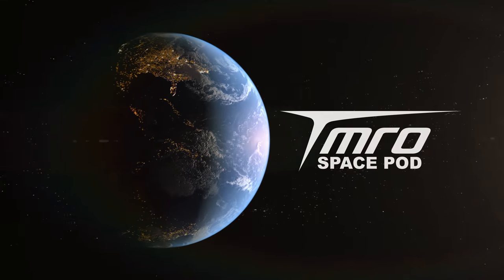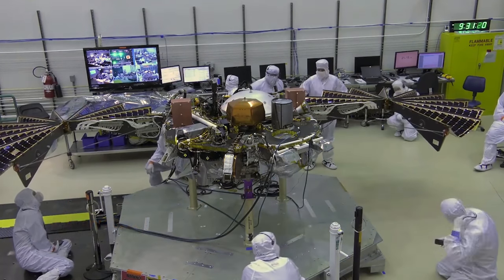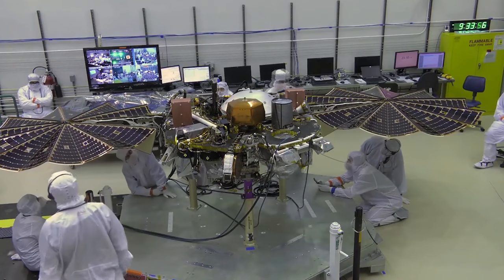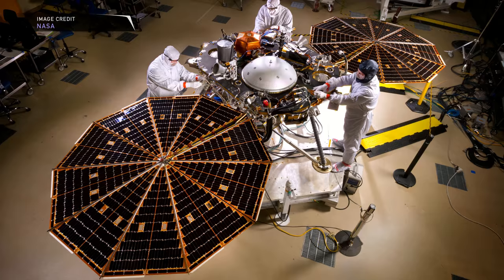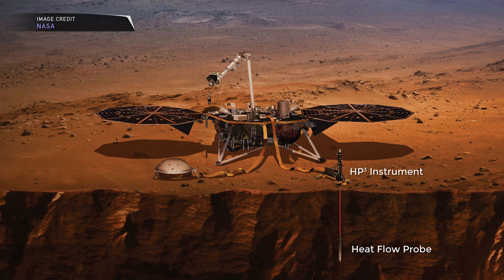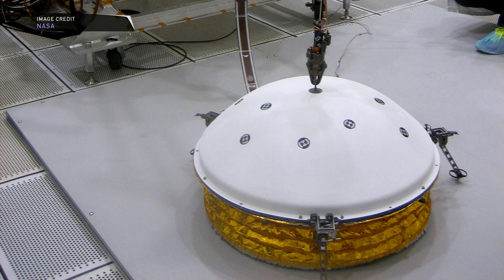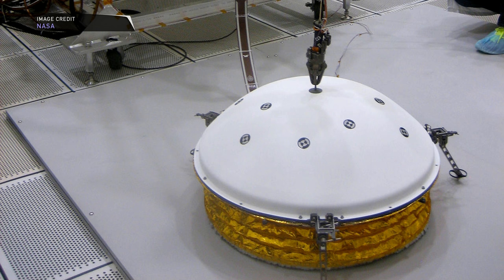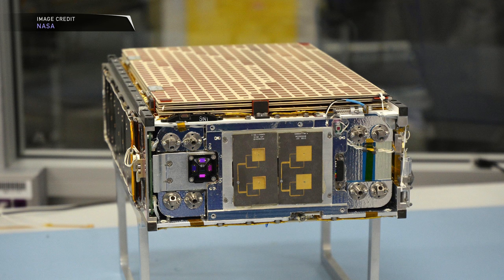SpacePod: NASA's InSight Mars Lander Goes Through Final Tests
A critical milestone necessary for NASA's next Mars lander, Insight, has been passed, and now the preps for launch are underway. This is your SpacePod for Thursday, February 8th, 2018.

Twitter.com/TMRO
Facebook.com/TMROTV
YouTube.com/TMRO
Reddit.com/r/tmro
Twitch.tv/TMRO
TMRO.tv

TMRO shows are crowd funded. If you like this episode consider contributing to help us to continue to improve. for monthly contributions and reward information.